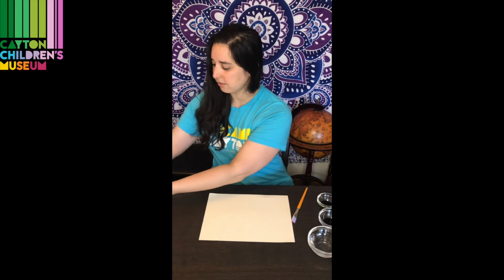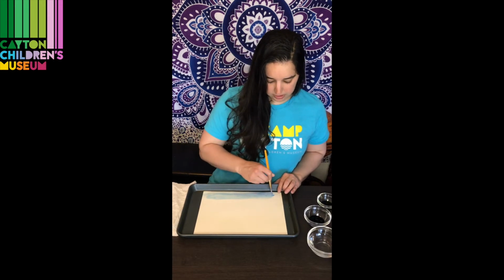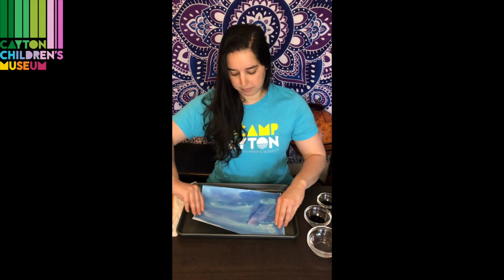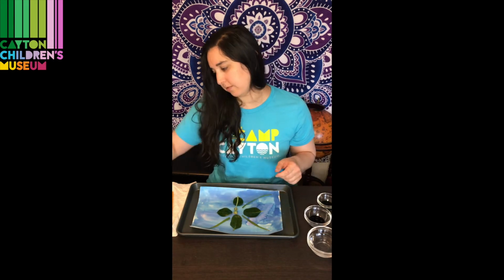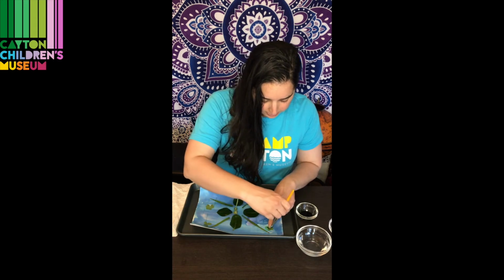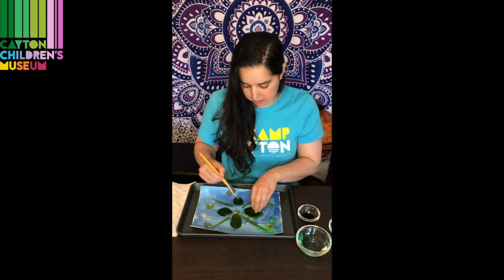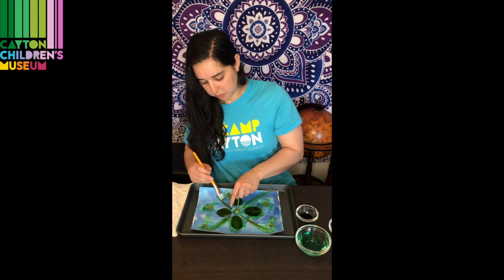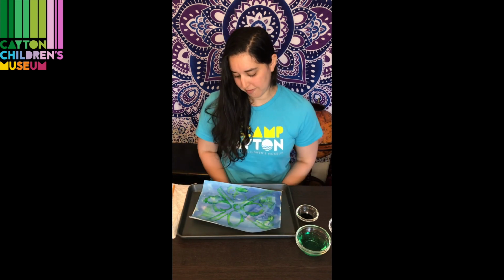CaytonRecess - Friendship - Nature Resist!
On this CaytonRecess...Marvelous Marissa is here to show us an Earth Day inspired art activity where you will use some real leaves and twigs to "leave" a colorful impression. It's Nature Resist Watercolor Paintings!

Come hang out with friends and make a work of art for your good friend, Planet Earth!